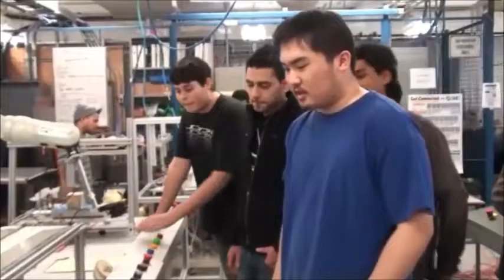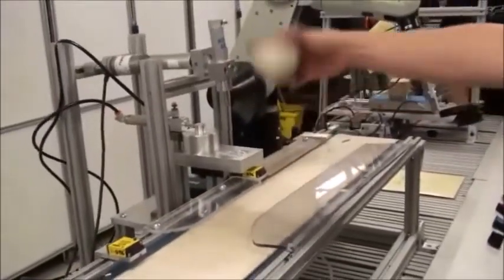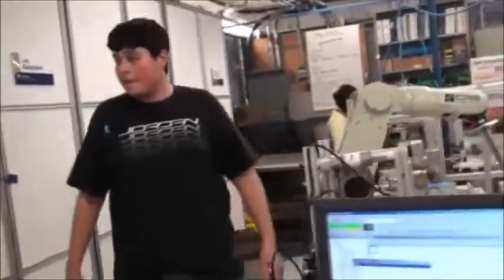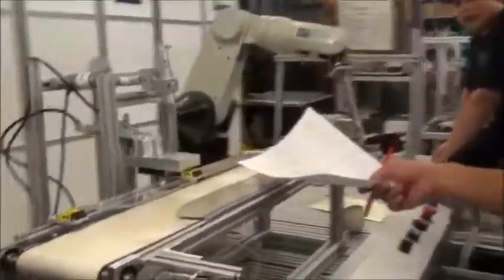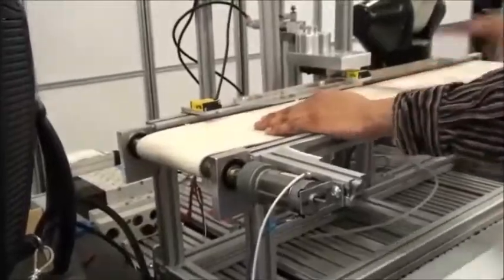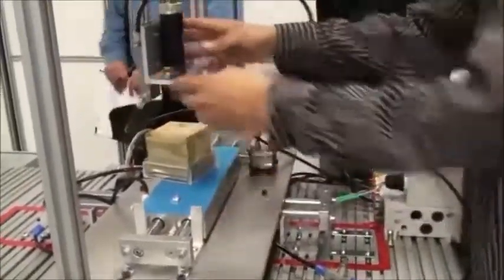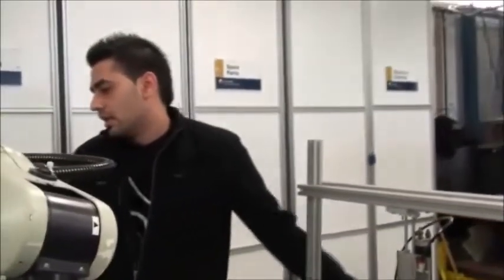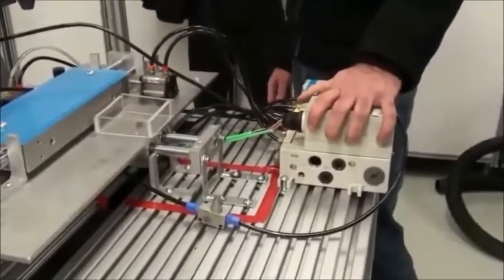Automated Dice Maker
Electro-Mechanical Automation and Robotics students present their final project.